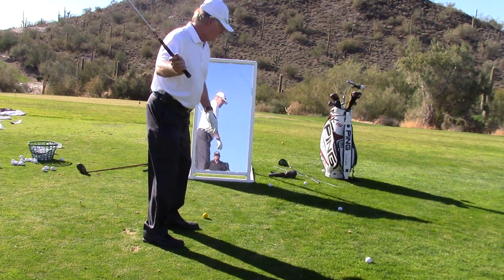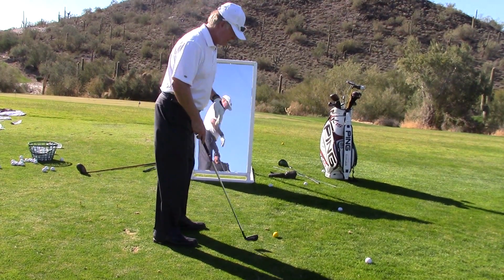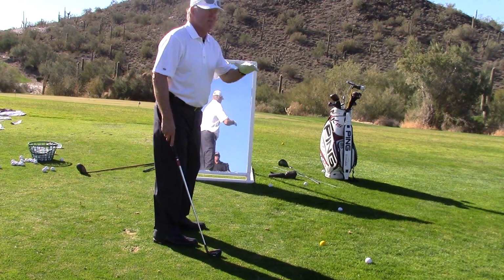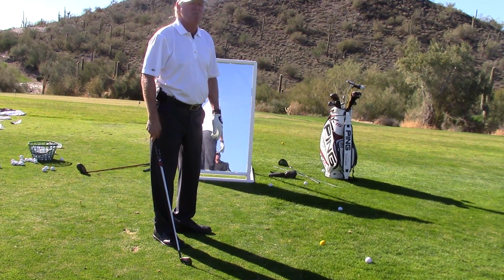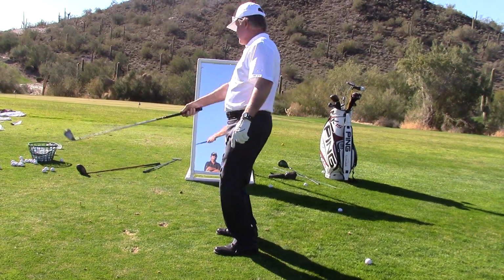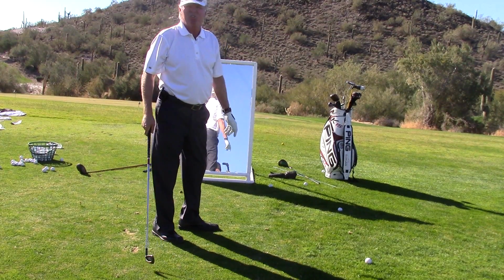Swing Left to hit impact zone.